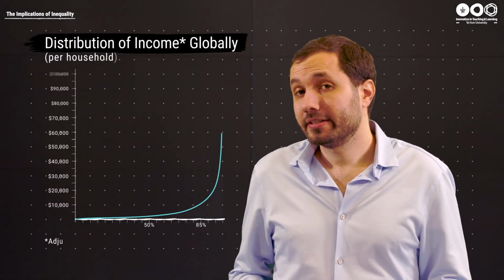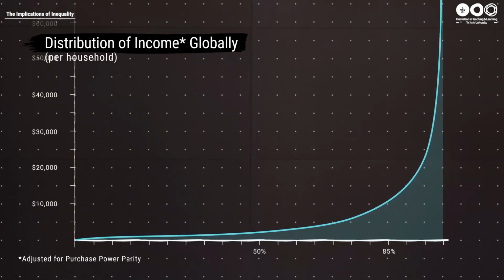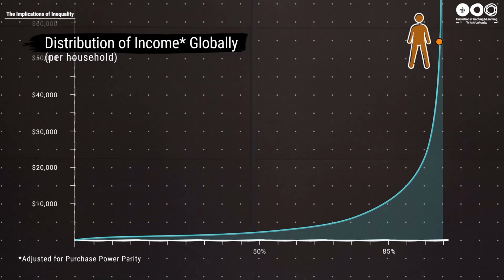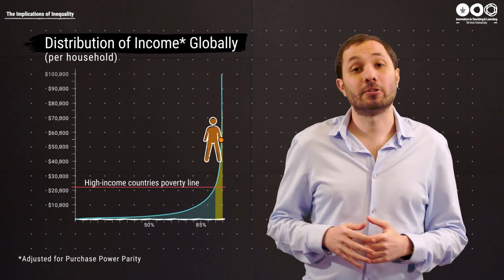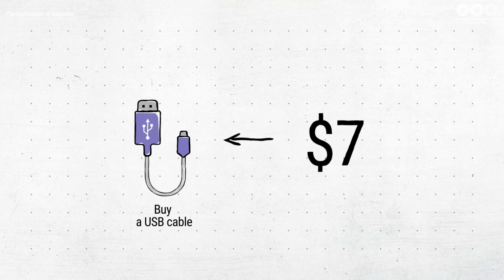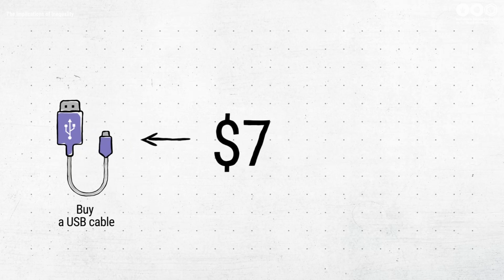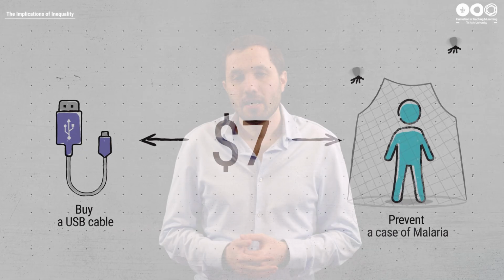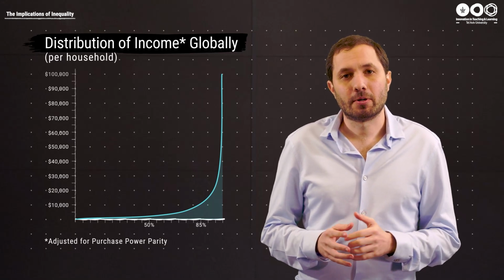Making a Difference - The Implications of Inequality 1.4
Making a Difference Making a Difference: Practical Tools for Positive Global Impact

Every year, millions lose their lives to preventable diseases, while billions endure the hardships of poverty and its consequences. Emerging technologies, such as AI and bioengineering, offer remarkable advancements but also pose significant risks. In the face of such challenges, can one person truly make a difference?

"Making a Difference" is a collaboration between Dan Lahav, Sella Nevo and Tel Aviv University, offering practical tools from economics, behavioral science, public health and ethics to maximize your positive impact. Learn evidence-based approaches to drive meaningful change through everyday decisions, supported initiatives, and career choices.

Key focus areas:

-Cost-effectiveness analysis

-Impact measurement

-Ethical consideration frameworks

-Estimation and prioritization under uncertainty

-High-evidence opportunities for impact

Join instructors Dan Lahav and Sella Nevo to discover how you can enact positive long-lasting global impact.

Join the full course for free and gain access to extra reading materials, interactive tools, quizzes, and much more: - Making a Difference Ⅰ: Evidence-based Impact - Making a Difference Ⅱ: High Stakes